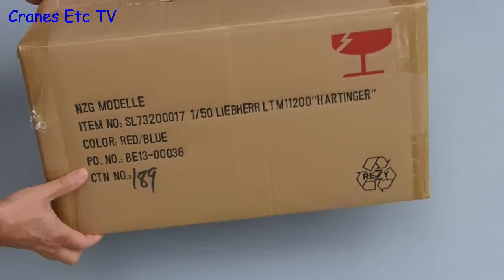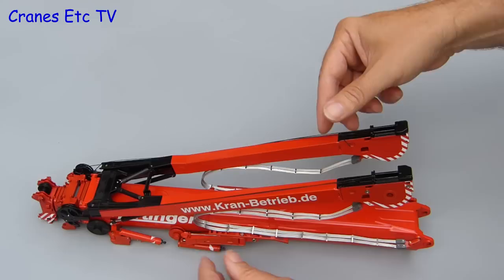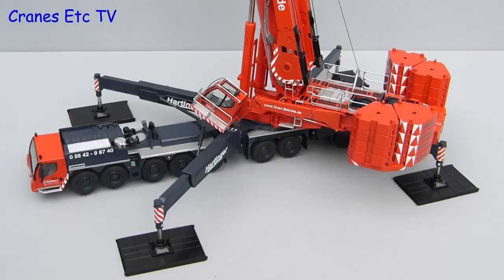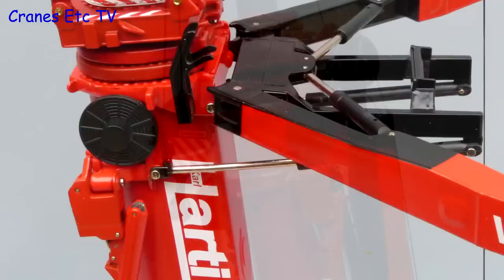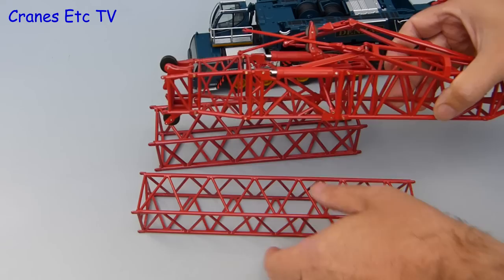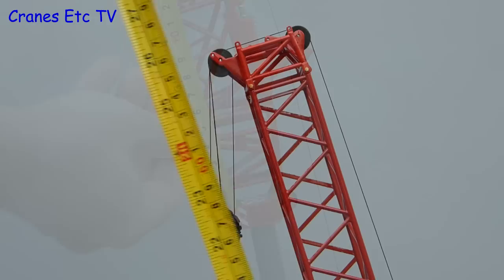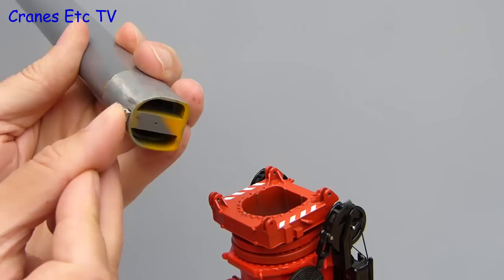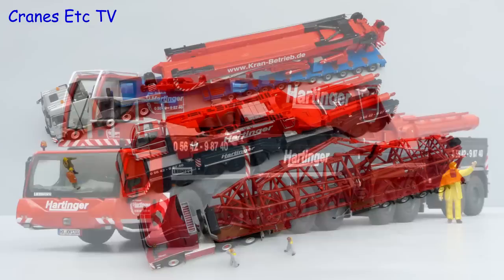NZG Liebherr LTM 11200-9.1 Mobile Crane 'Hartinger' by Cranes Etc TV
This is the Cranes Etc TV review of NZG's 1/50 scale model of the Liebherr LTM 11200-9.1 Mobile Crane in the colours of Hartinger.  The model number is 732/17.  Also included are the Luffing Jib Extension Kits 7322/10 and 7233/10.  The full review is on the Cranes Etc